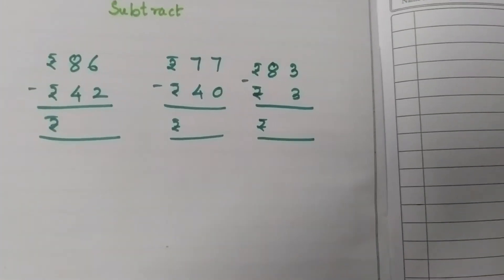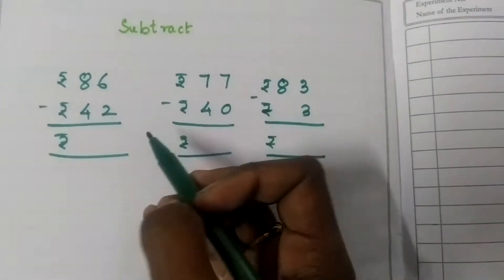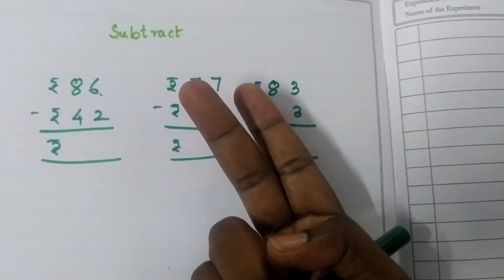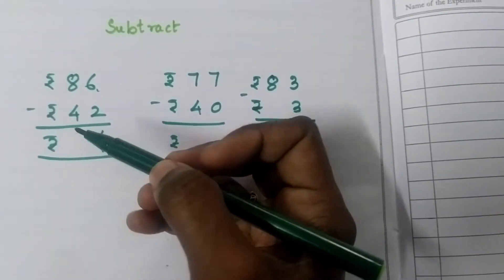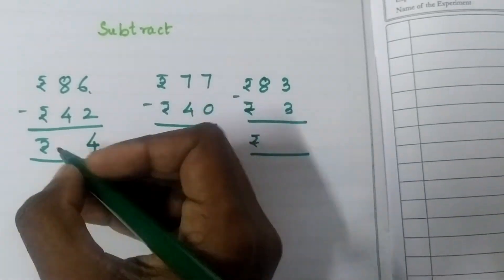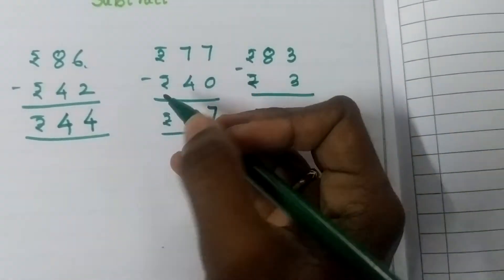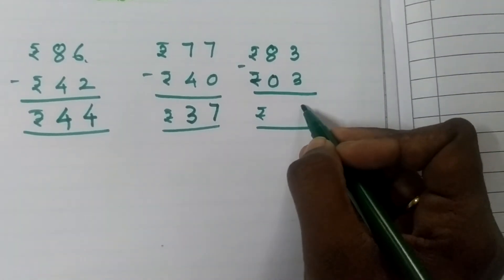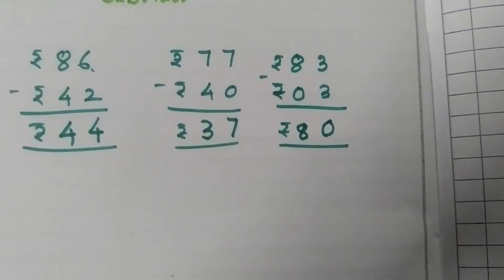SUBTRACTION OF MONEY